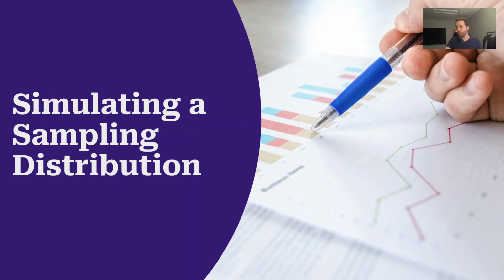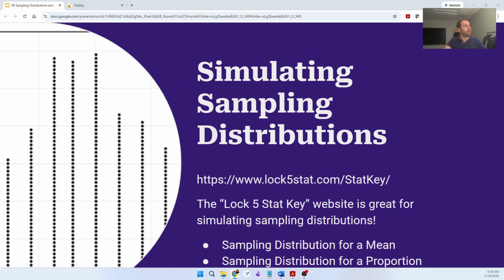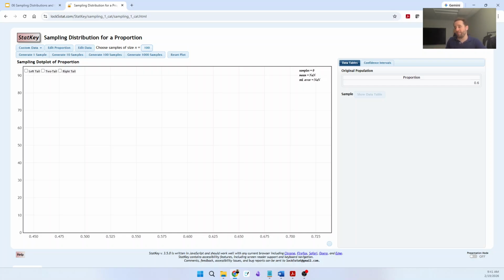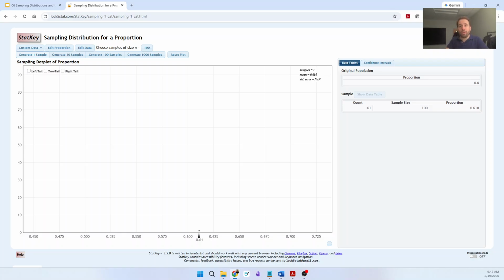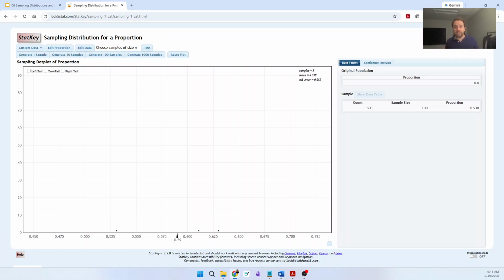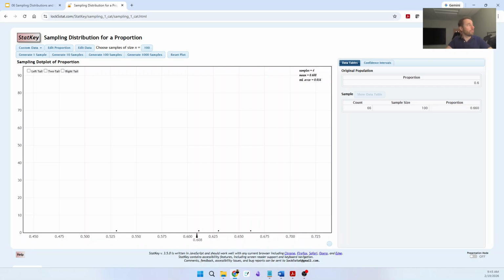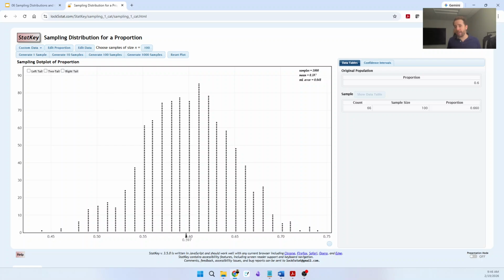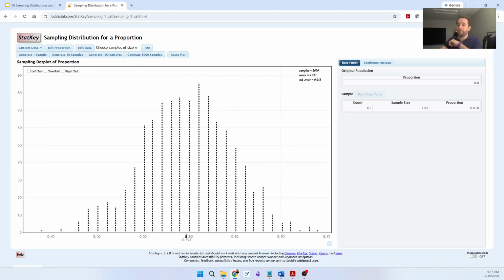Simulating a Sampling Distribution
We discuss how one might simulate a sampling distribution, and perform a simulation using the "Lock 5 StatKey" website